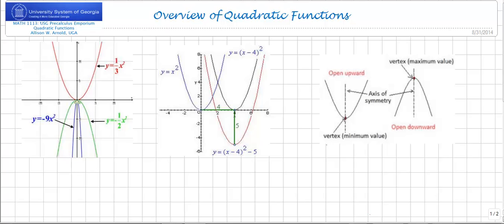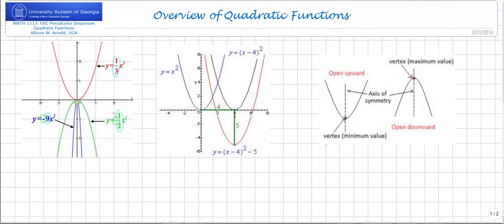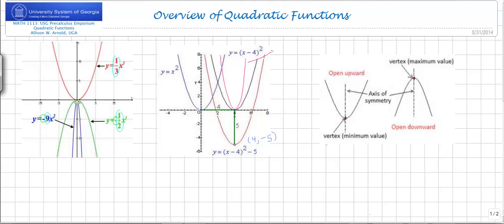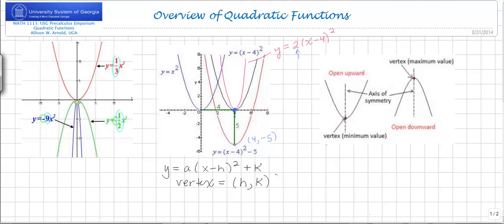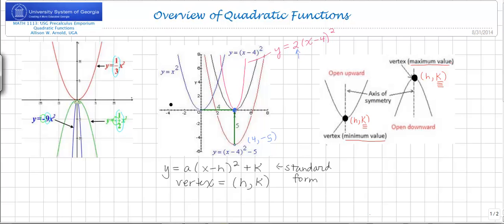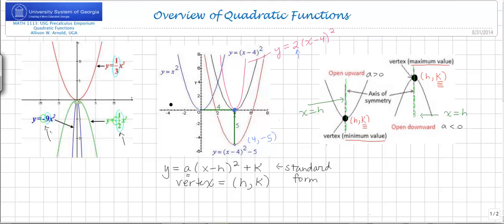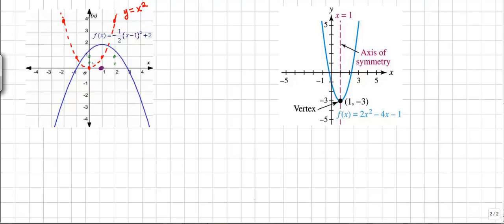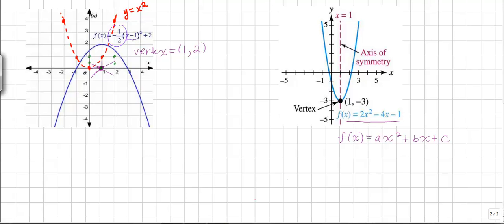2.6 1. Overview of Quadratic Functions